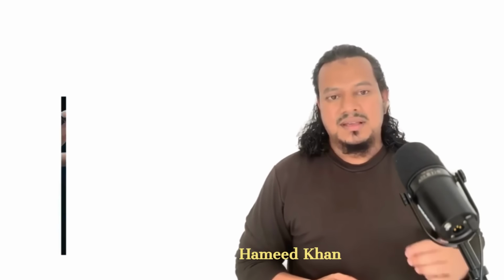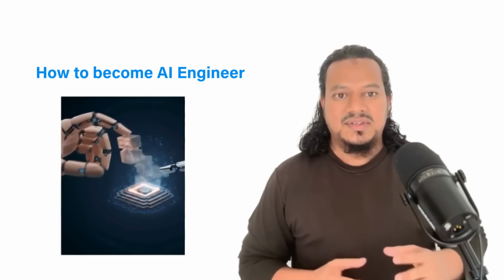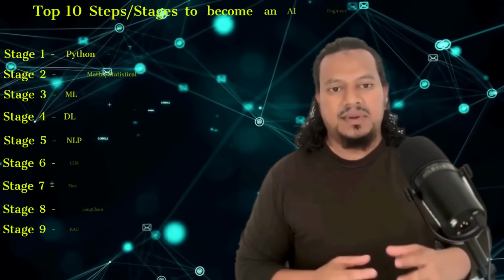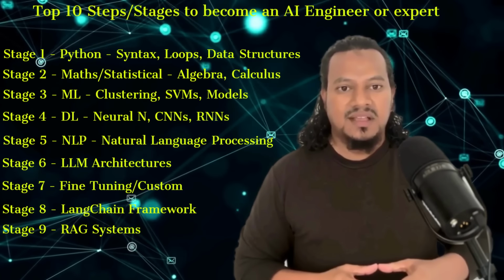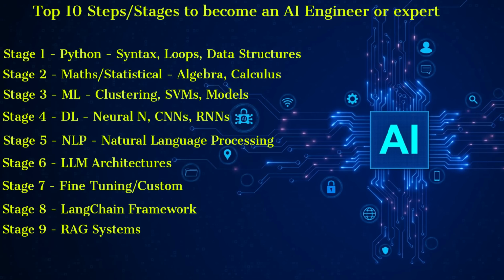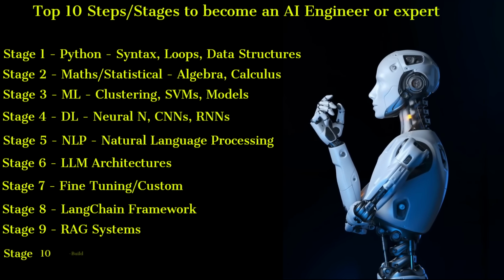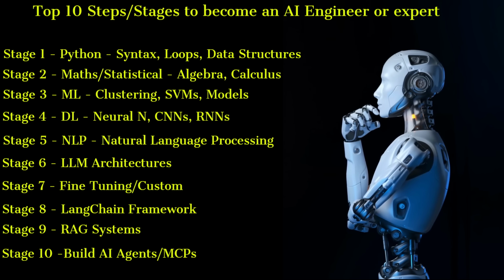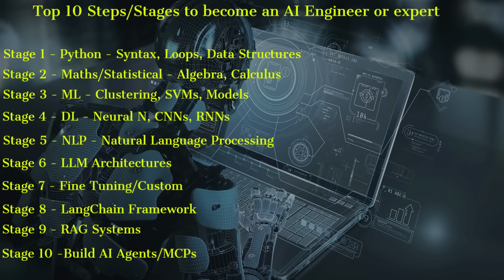How to become AI Engineer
How to become an AI Engineer or AI expert , there are 10 stages/steps to become an AI engineer or expert

Top 10 Stages to become AI Engineer

1. Python Programming language
2. Maths/Statistical
3. Machine Learning
4. Deep Learning
5. Natural Language Processing
6. LLM Architecture
7. Fine Tuning/Custom Model
8. LangChain Framework
9. RAG Systems
10. Build AI Agents/MCPs

Other earlier videos

— Top Trending career Technology trends part 2…
— op Trending career Technology trends part 1…